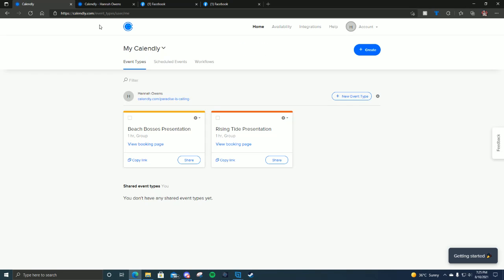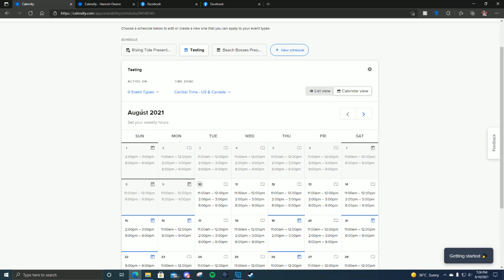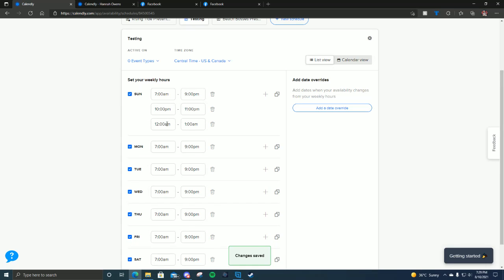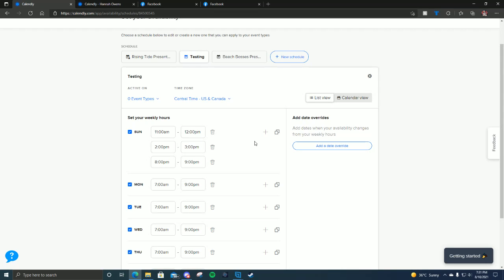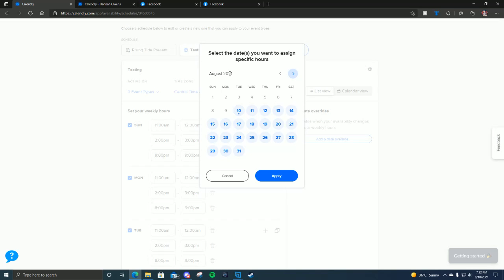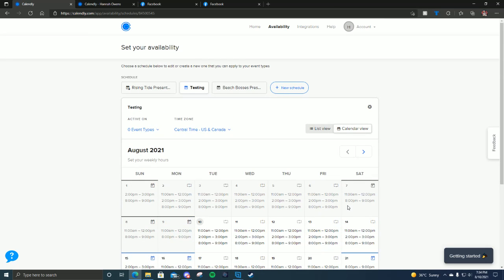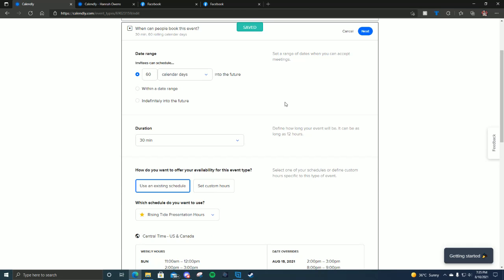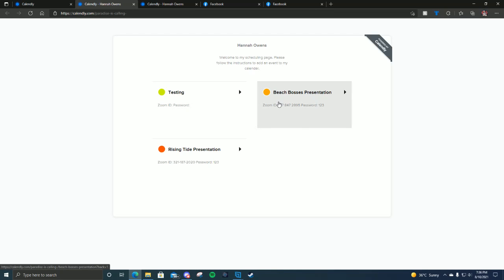Setting up Calendly with multiple events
Hello, Here is a quick video on how I helped my wife set up her calendly to have multiple events on one link share.